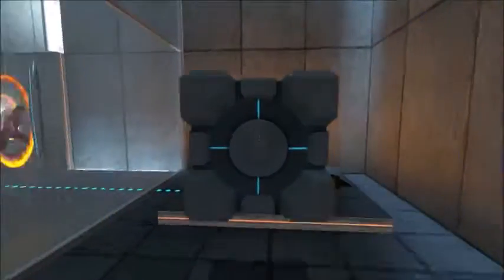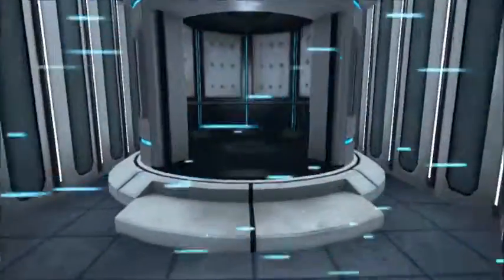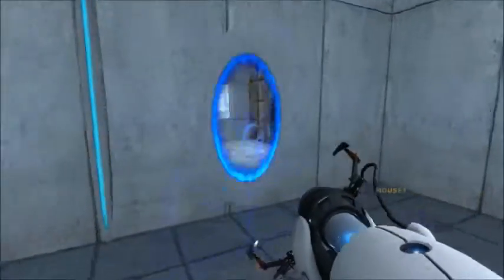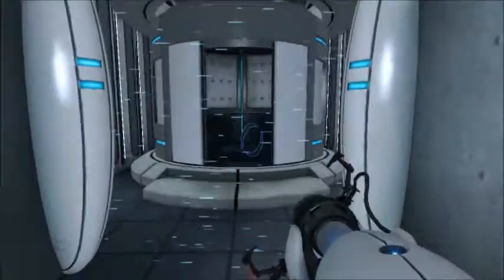Cup in a toilet! Portal ep1